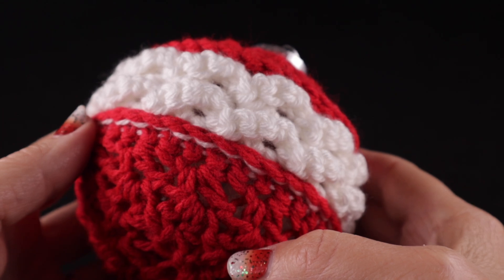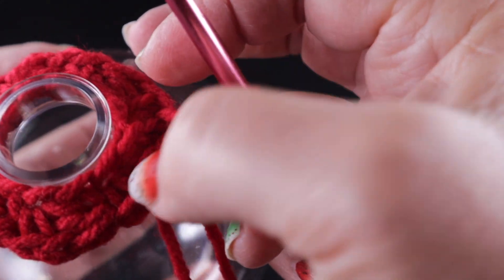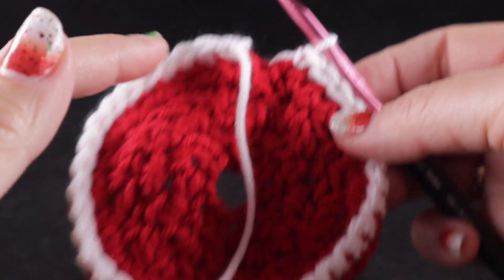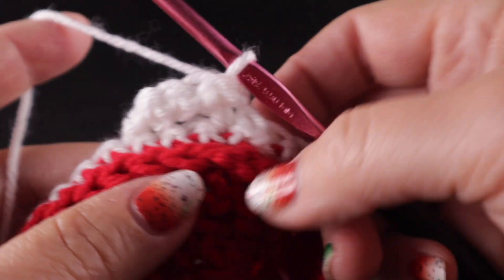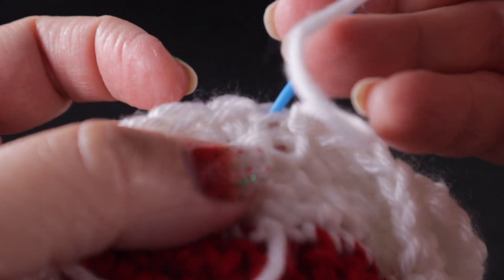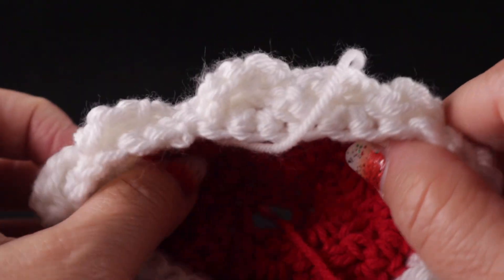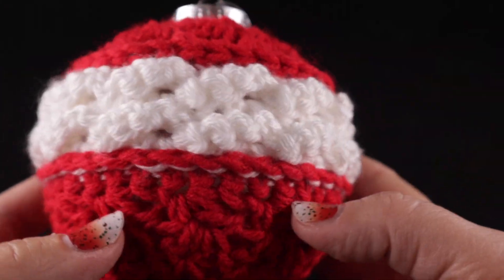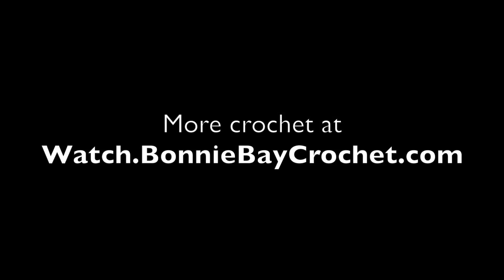Cable Crochet Christmas Tree Ornament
Make the season bright with Bonnie's Cable Crochet Christmas Tree Ornament! These work up quickly and using scraps of yarn you probably already have in your stash. You will need a plastic ornament (4.5" in diameter). I found mine at my local Dollar Tree, but these are also in many craft stores. May you have a very Merry Christmas!!

Etsy Store